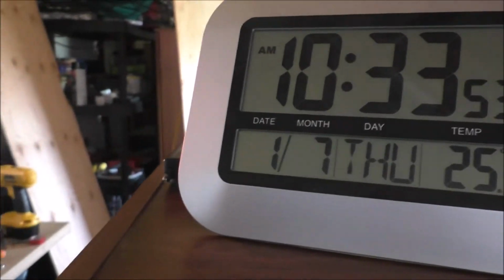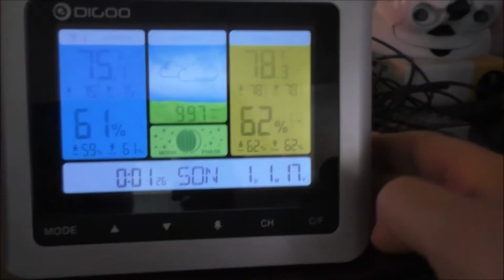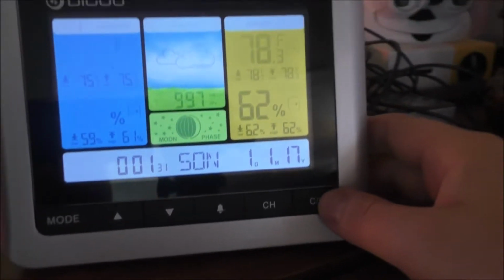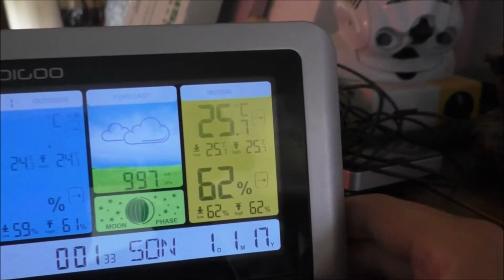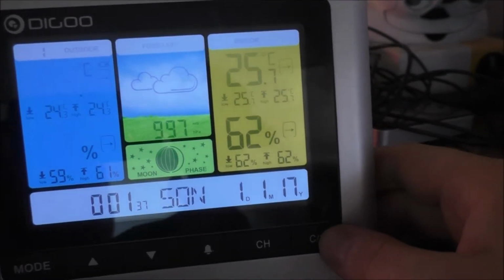Gutting Tiny House Walls